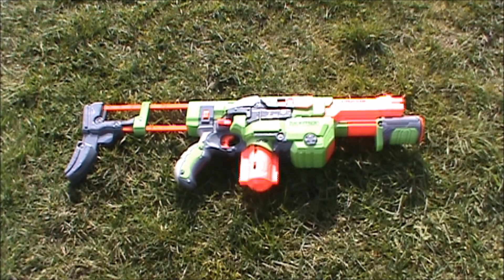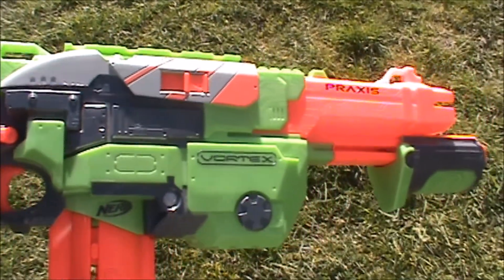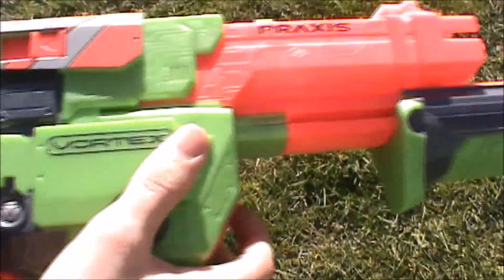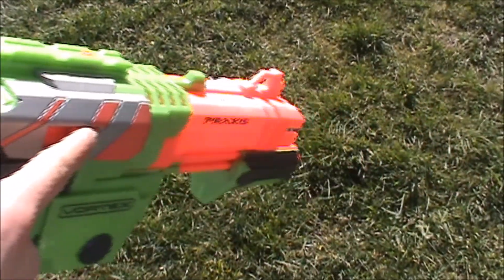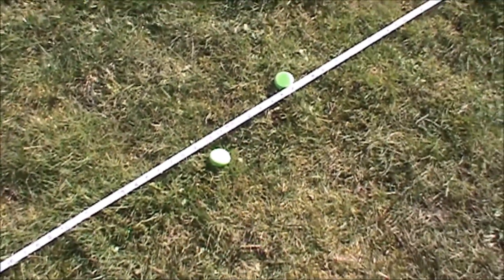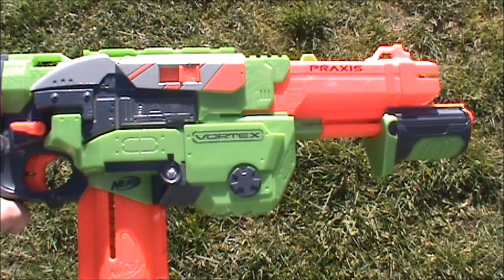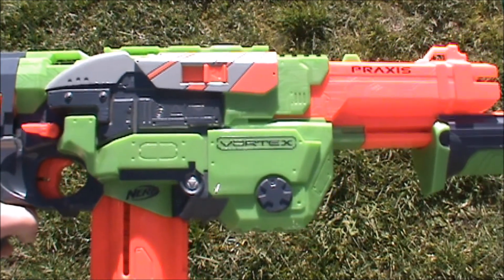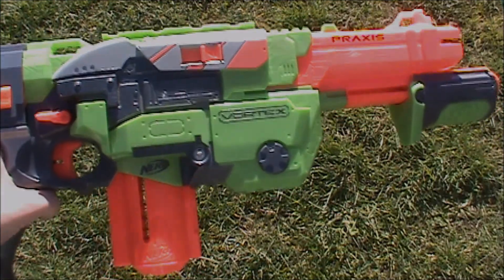Review | Nerf Vortex Praxis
The Praxis is a fun blaster to use that has a difficult time competing with the blasters of today.